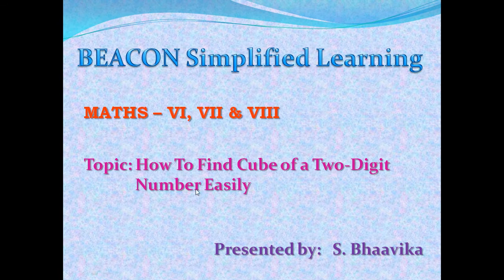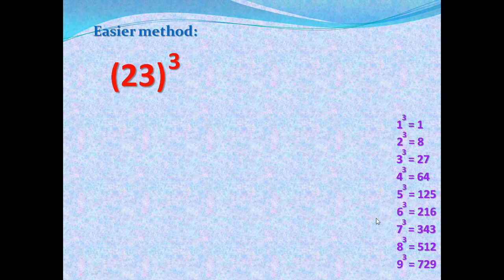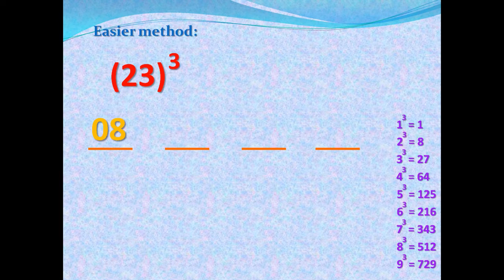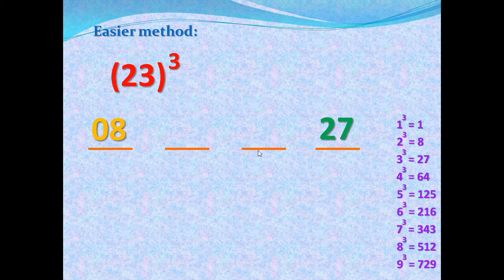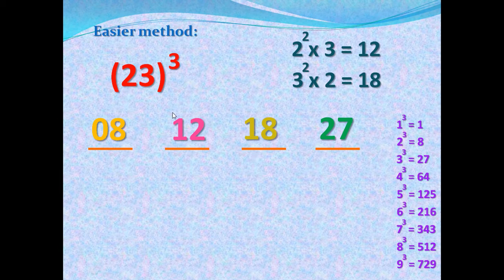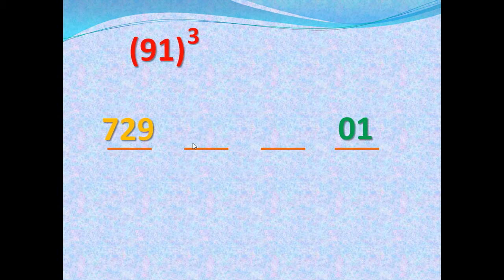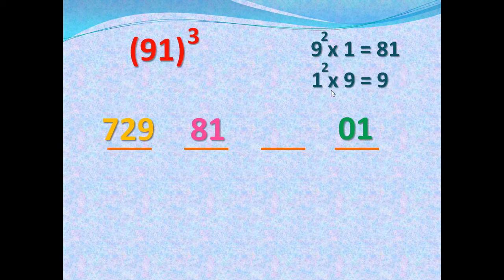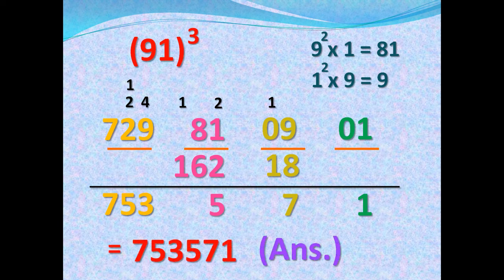An Easy Method to Find the Cube of a Two Digit Number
Learn how to find the cube of a two-digit number easily.